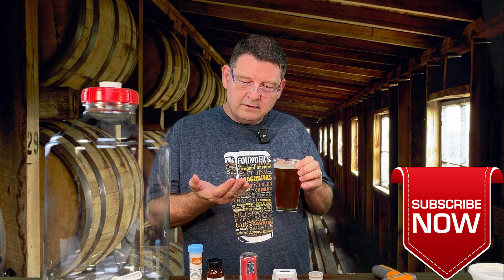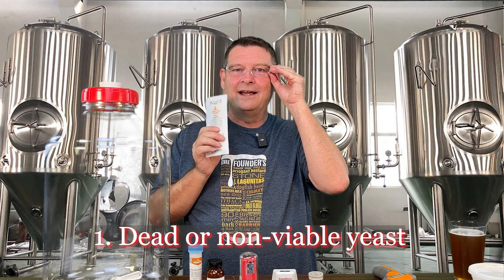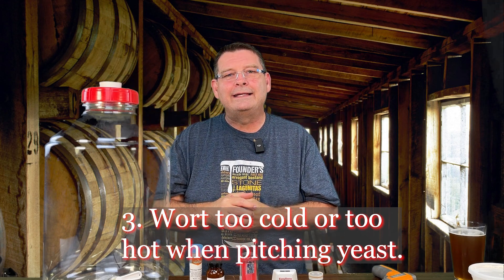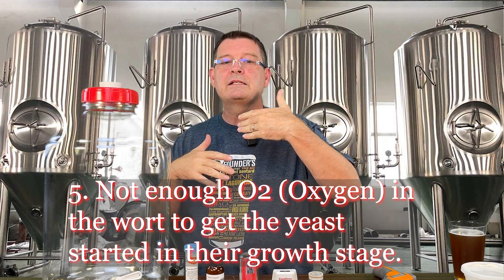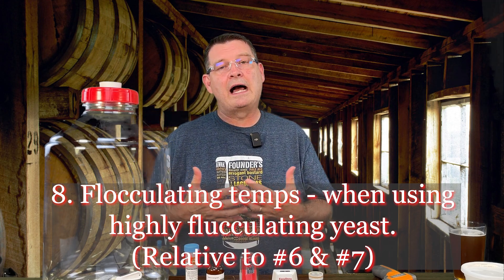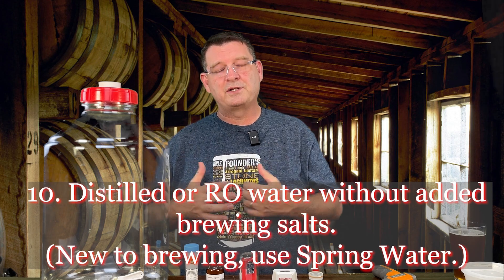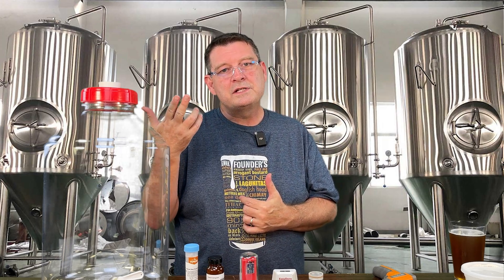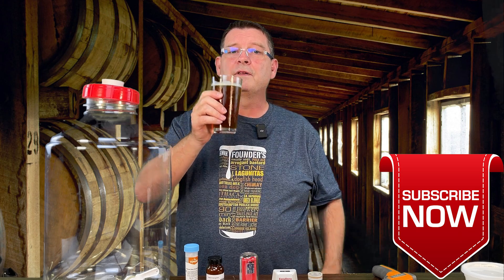What causes a stuck fermentation in home beer brewing?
Chapters:
0:00 - Intro
1:04 - Dead or Non-Viable Yeast
1:49 - Under Pitching Yeast
2:13 - Too hot or too cold when pitching yeast
3:09 - Not enough nutrients in the wort
3:34 - Not enough O2 for yeast growth stage
4:05 - High Temps during fermentation
4:25 - Low Temps during fermentation
4:42 - Flocculating temps - up and down.
5:12 - Low Attenuating Yeast - False Stuck Fermentation.
5:49 - Water without minerals
6:15 - Chlorine in your water
6:43 - Preservatives
7:16 - Open Fermentation
8:29 - Thank You.

FRIEND-TCMXNSW
Bitter Reality Brewing Amazon Shop